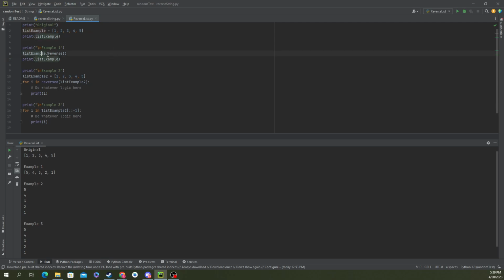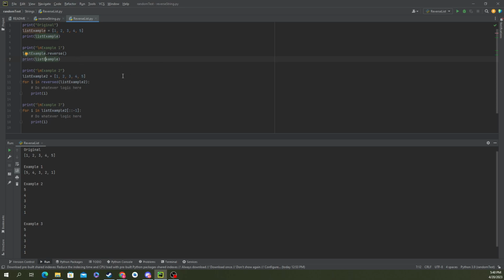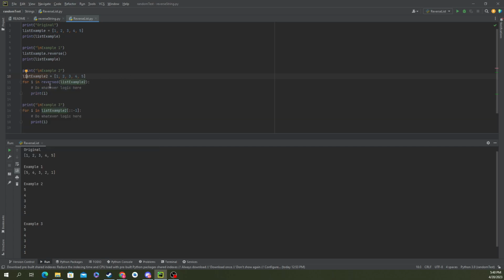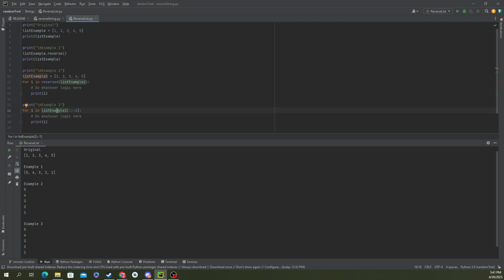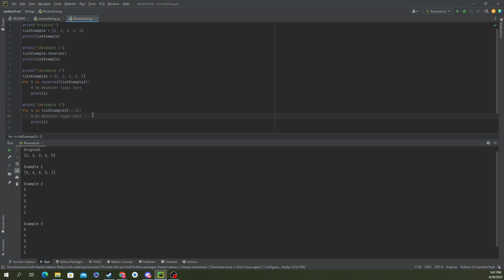How to reverse a list in python